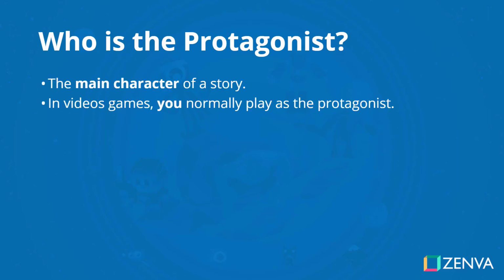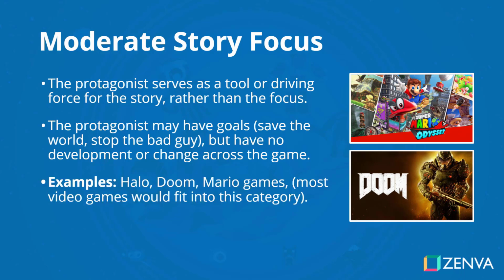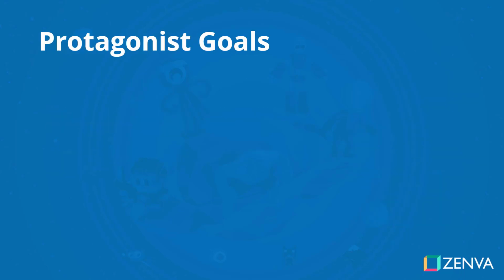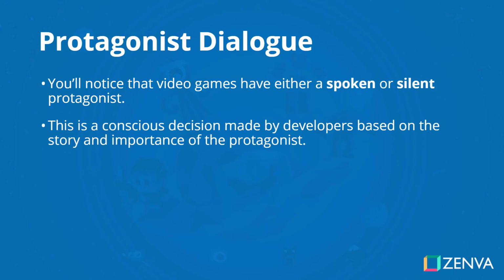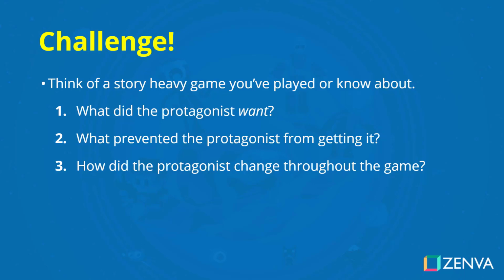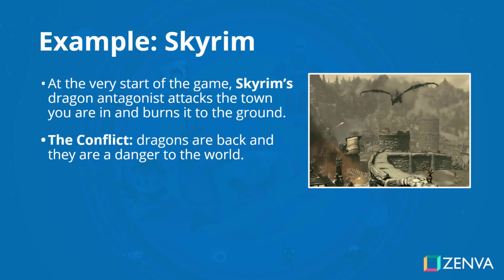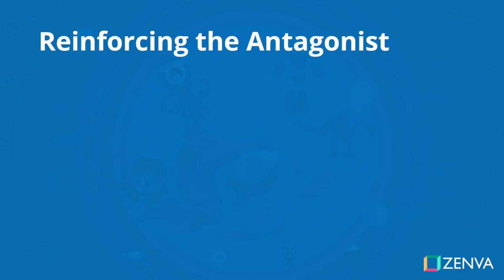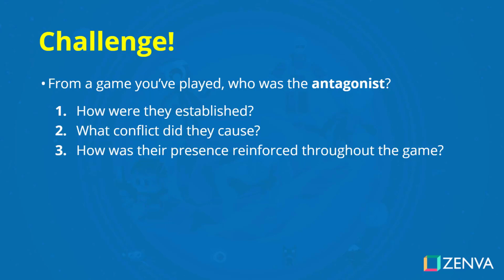Creating Engaging PROTAGONISTS and ANTAGONISTS in Video Games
Discover how to write characters for video games!

Character writing is an immense field of study for storytelling in general, whether you're writing a short story, a novel, or, as is the subject of this video, games. In fact, how you write a character is as integral to how you design a video game character as the aesthetics. While learning the foundations of writing is essential to any good video game script, of course, there are certain considerations that must be taken in the case of video games.

In this video, we'll talk about game design from the perspective of storytelling with protagonists and antagonists. You'll first explore how main characters differ from game to game, and how the particular focus on the protagonist will be structured and change the entire game experience. Additionally, you'll learn the key differences between spoken and silent protagonists - and just why one might suit a particular video game over another.

For antagonists, you'll learn about various techniques you can use to introduce your "villain" to the game and vastly alter the video game's story. You'll also dive into the concept of anti-heroes and how they can play a role in the overall storytelling of the game.

While studying character writing for video games, you'll also get to see how these techniques and concepts are applied to professionally published video games - and also get to challenge yourself to examine your favorite games through these technical storytelling lenses. By the end, this understanding of how to make purposeful design choices will help you write compelling and engaging characters that players will remember for years to come. Plus, you'll also have newfound knowledge to decide the best character types for your particular game projects.

No experience is necessary to learn these fundamental design techniques.